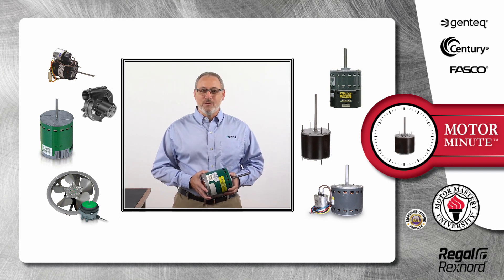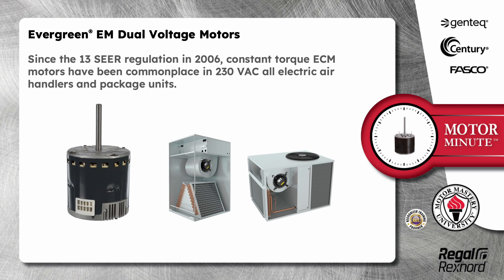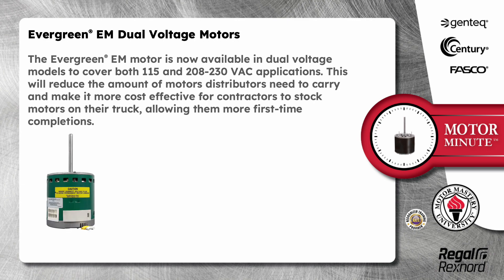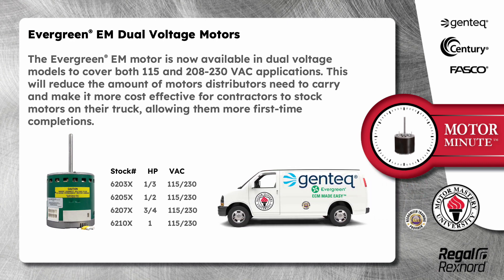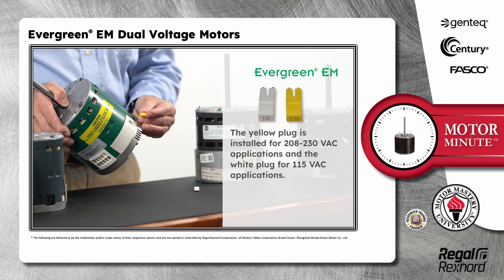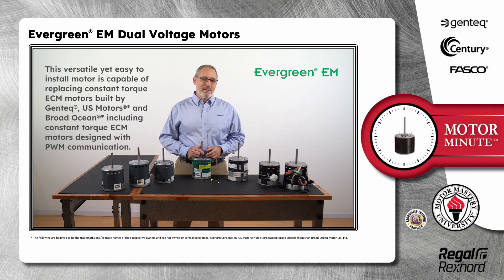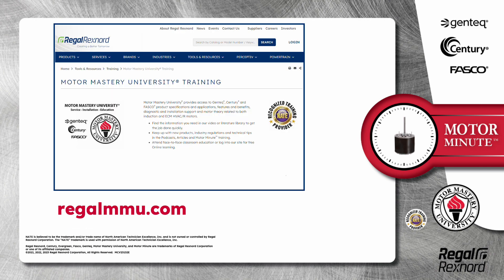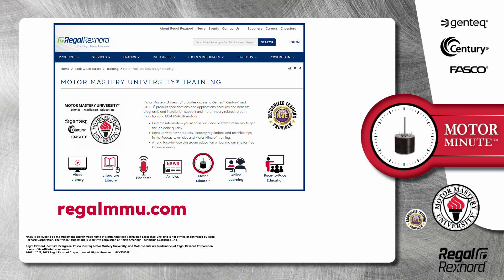Motor Minute™ Technical Tip: Evergreen® EM Dual Voltage Motors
This month's Motor Minute tech tip introduces the NEW Genteq® Evergreen® EM dual voltage motor. This new line of constant torque ECM replacement motors covers both 115 and 208-230 VAC applications, thus reducing the amount of motors distributors need to carry and contractors to stock on their truck. That's ECM Made Easy™!

MCV23132E